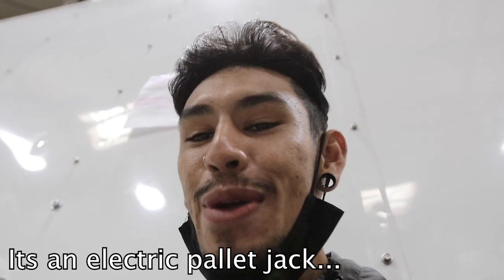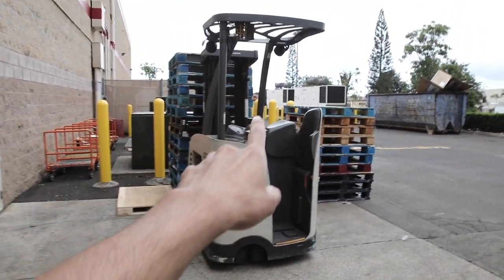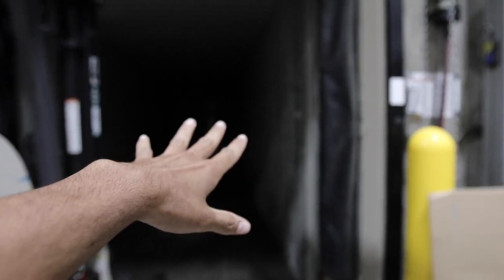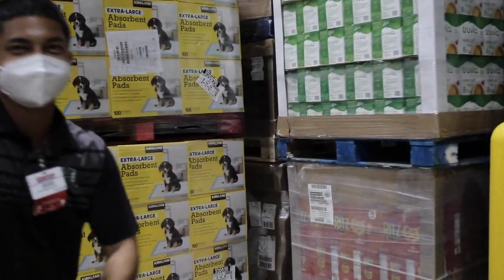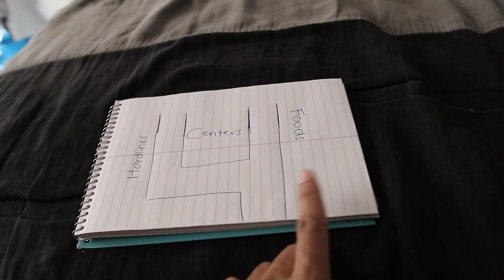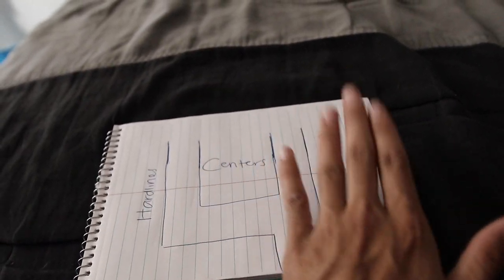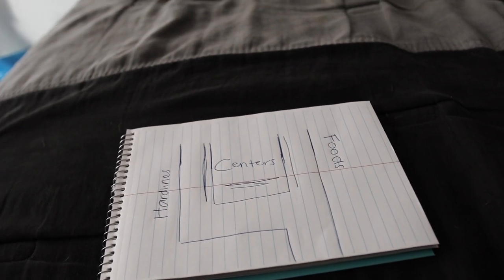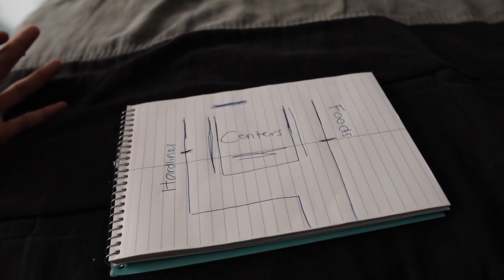Learning How To Drive An EPJ For Costco!!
Nothing crazy just me learning how to Drive the EPJ or Sled for Costco at night. Its been so fun learning. Like I said I am sorry that I didn't get much clips because when I am at work I work and my camera is the last thing that I want to worry about. Also my General Manager and Assistant General Managers looked this video over and gave me the okay to post. Hope you guys enjoy and if y'all have any questions lmk. :)

Equipment Used:
Rhode Mini Mic
Cannon 80d
16-30mm f/2.8 lens

I live in Hawaii on the island of Oahu, when I'm not busy my favorite thing to do is adventure around the island.